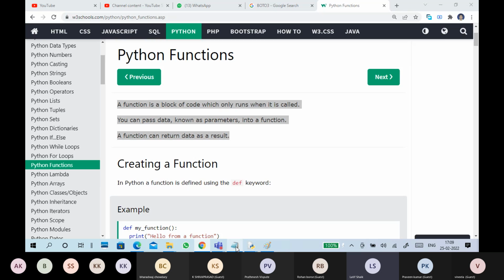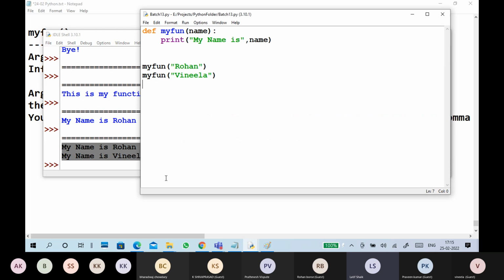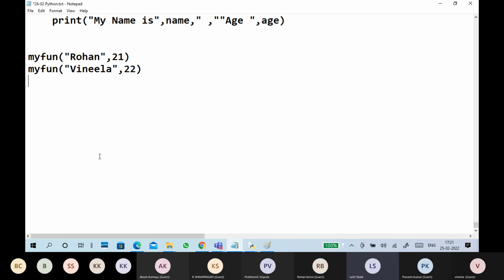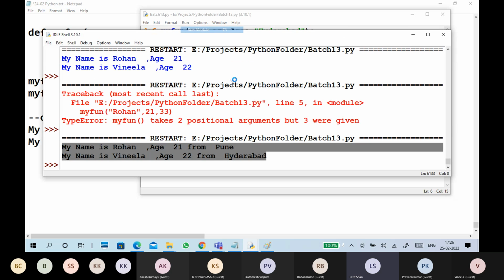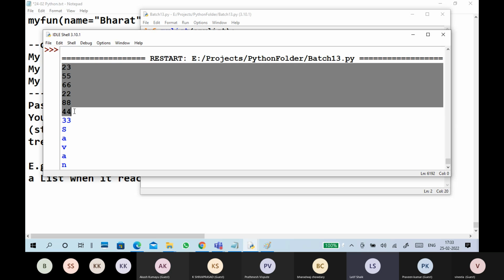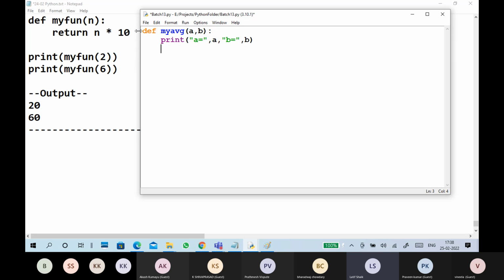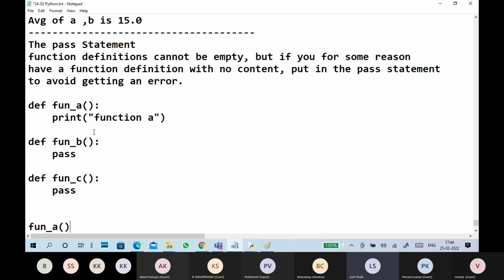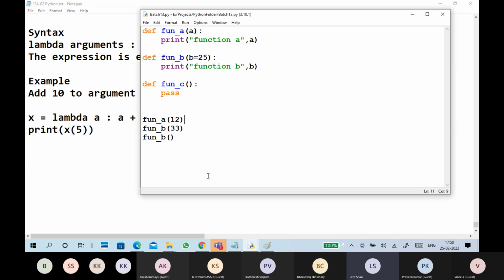(B13) Python Part9 Python functions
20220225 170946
Python Functions

In Python a function is defined using the def keyword

Example
def my_function():
  print("Hello from a function")

To call a function, use the function name followed by parenthesis:

Example
def my_function():

my_function()
def myfun():
    print("This is my function..")

Arguments are specified after the function name, inside
the parentheses.
You can add as many arguments as you want, just separate them with a comma.

def myfun(name):
    print("My Name is",name)

myfun("Rohan")
myfun("Vineela")

-output:
My Name is Rohan
My Name is Vineela

def myfun(name,age):
    print("My Name is",name," ,""Age ",age)

myfun("Rohan",21)
myfun("Vineela",22)

--output--
My Name is Rohan  ,Age  21
My Name is Vineela  ,Age  22
Parameters or Arguments?
The terms parameter and argument can be used for the same thing:
information that are passed into a function.

From a function's perspective:

A parameter is the variable listed inside the parentheses in the
function definition.

An argument is the value that is sent to the function when it is
called.

Default Parameter Value
The following example shows how to use a default parameter value.

If we call the function without argument, it uses the default value

def myfun(name,age,Area="Hyderabad"):
    print("My Name is",name," ,""Age ",age,"from ",Area)

myfun("Rohan",21,"Pune")
myfun("Vineela",22)

--output--
My Name is Rohan  ,Age  21 from  Pune
My Name is Vineela  ,Age  22 from  Hyderabad

myfun("Rohan",21,"Pune")
myfun("Vineela",22)
myfun(name="Bharat",Area="Delhi",age=20)

--output
My Name is Bharat  ,Age  20 from  Delhi
Passing a List as an Argument
You can send any data types of argument to a function
(string, number, list, dictionary etc.), and it will be
treated as the same data type inside the function.

E.g. if you send a List as an argument, it will still be
a List when it reaches the function:

def mylist(anylist):
    for x in anylist:
        print(x)

list1=[23,55,66,22,88,44,33]
str1="Savantis"
mylist(list1)
mylist(str1)
print("Bye!")

--output--
23
55
66
22
88
44
33
S
a
v
a
n
t
i
s
Bye!
Return Values
To let a function return a value, use the return statement

def myfun(n):
    return n * 10

print(myfun(2))
print(myfun(6))

--Output--
20
60
def myavg(a,b):
    print("a=",a,"b=",b)
    return (a+b)/2

print("Avg of a ,b is",myavg(10,20))

--output--
a= 10 b= 20
Avg of a ,b is 15.0
function definitions cannot be empty, but if you for some reason
have a function definition with no content, put in the pass statement
to avoid getting an error.

def fun_a():
    print("function a")

def fun_b():
    pass

fun_a()

---output---
function a